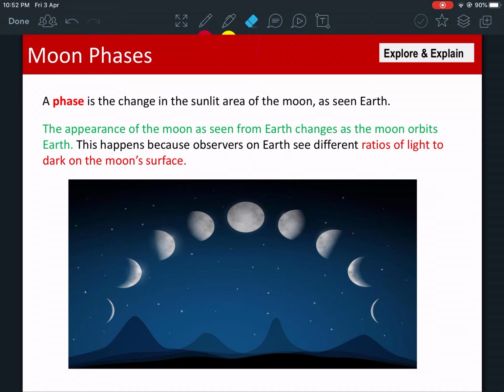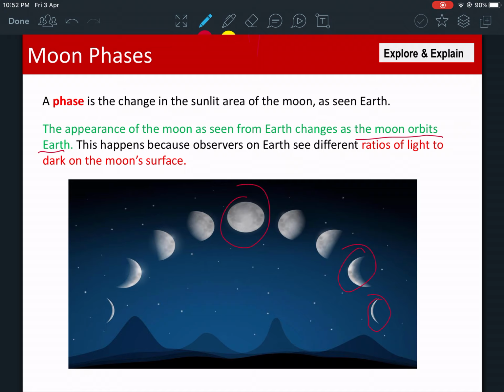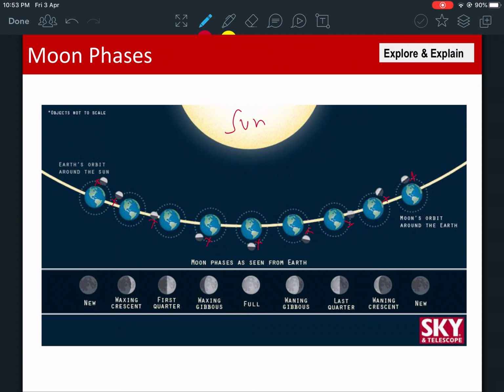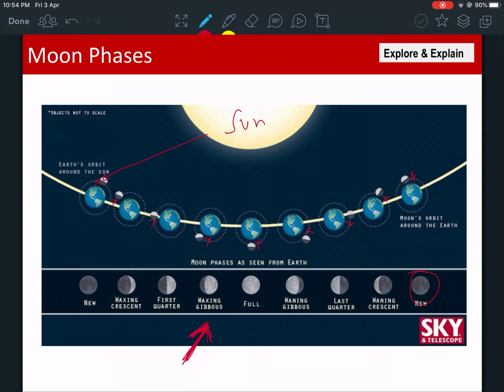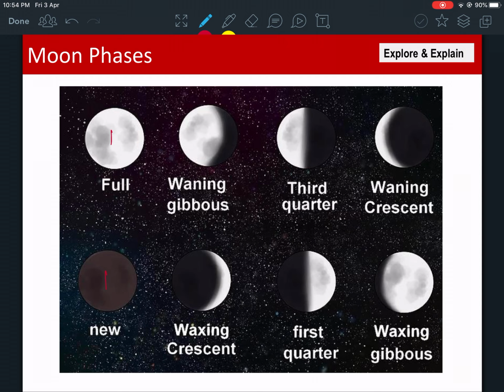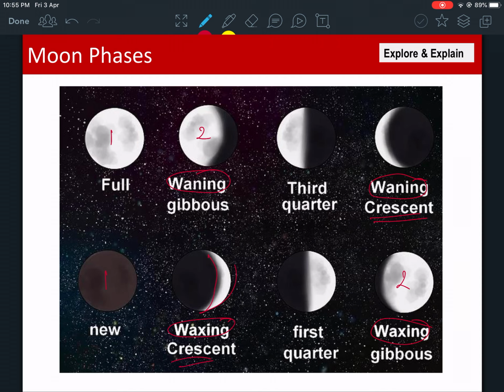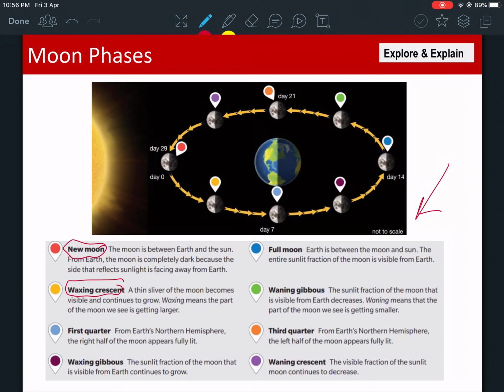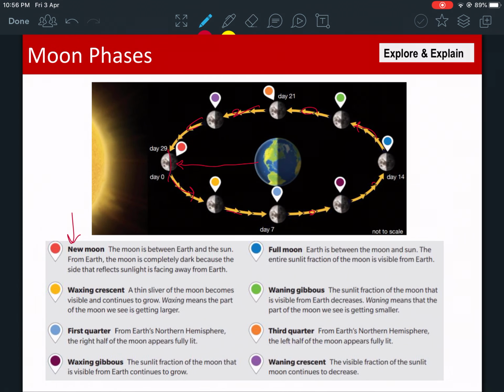Gr 8 ( Earth - Sun - Moon System) Part 3